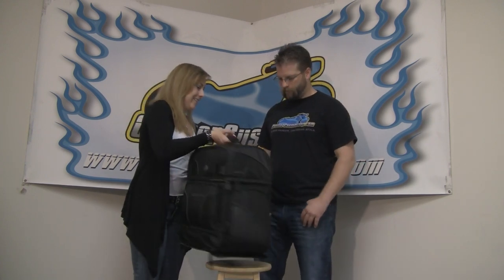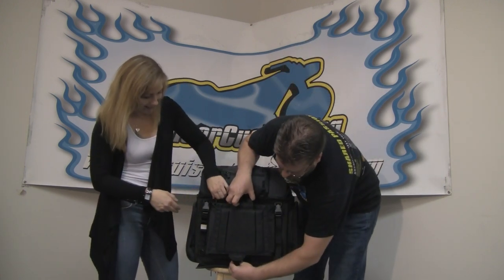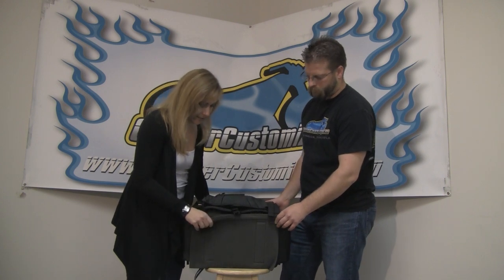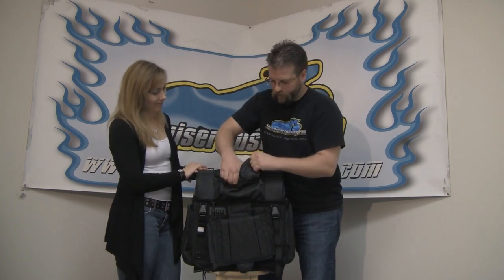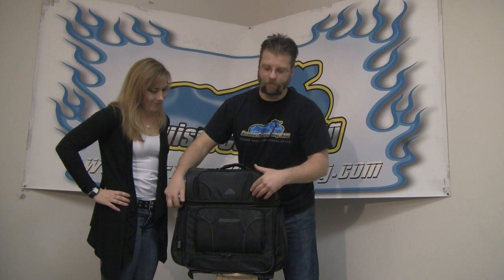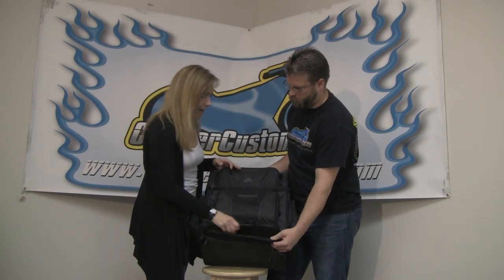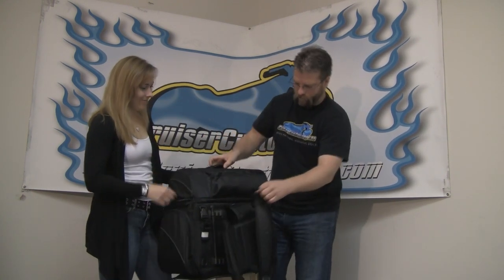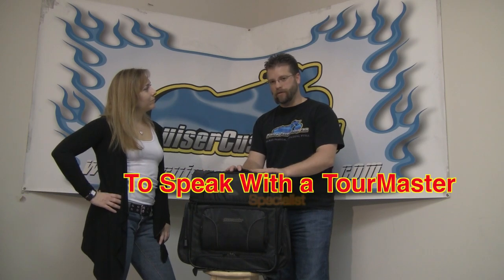TourMaster Cruiser III Large Sissybar Bag Review Video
to see the Cruiser III Large Sissybar Bag from TourMaster.

Leigh Anderson (TourMaster Specialist) and Kyle Bradshaw (Cruiser Customizing) talke about the features and benefits of the TourMaster Cruiser III Sissybar Bag.

• Heavy duty, weather-resistant 840 denier and 1000 denier nylon construction
• Universal mounting system expands from 6" to 14" and fits most styles of back rests
• Removable neoprene layer is included to protect the motorcycle
• Dark colored reflective piping and Tour Master's reflective triangle provide nighttime visibility
• Hinged lid provides storage space and easy access to the main compartment and zippered retractable floor
• Convenient carrying handle
• Internal support panels hold the shape of the bag when empty or full
• Integrated rain/dust cover deploys from a small pocket on the top of the bag
• Multiple external pockets offer additional, easy-access storage space
• Removable tote case deploys from a zippered compartment in the base (L and XL only)
• Removable back pack straps

Dimensions:
18.5"h x 19.5"w x 11.5"d — Large

Until next time, take care and ride safe,
Kyle & Leigh